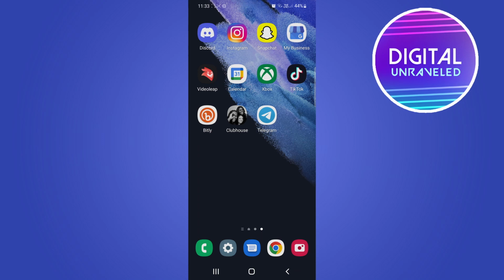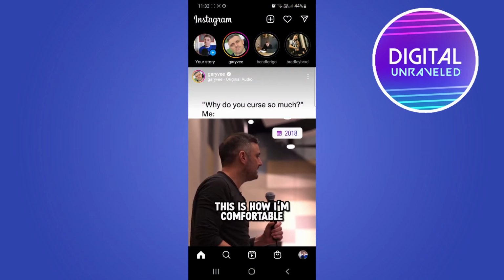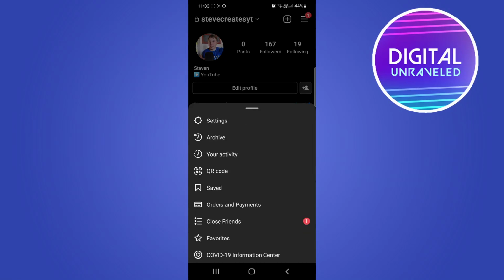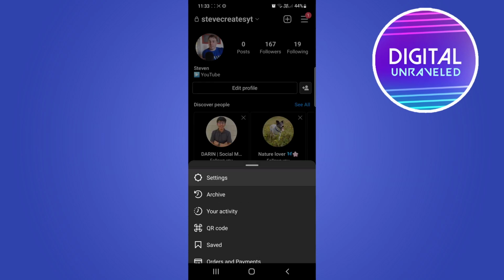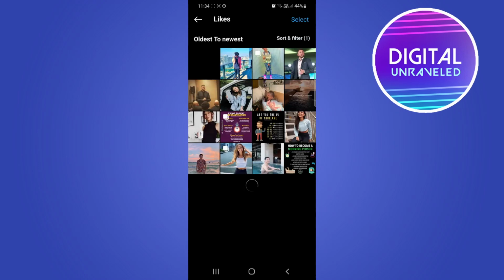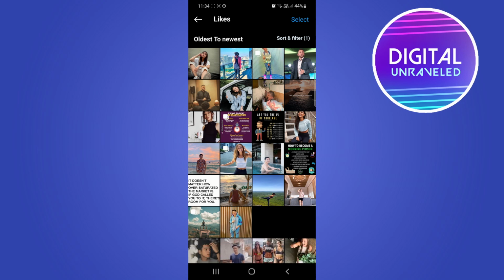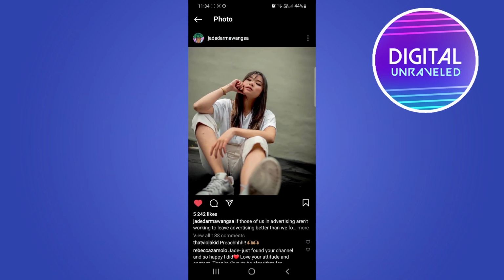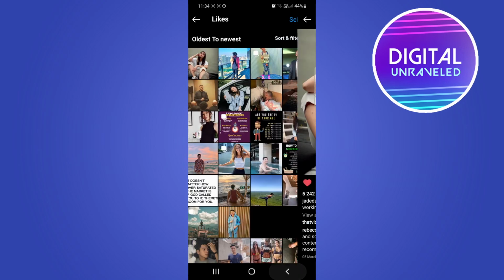How To See First Liked Post On Instagram (NEW!)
Learn How To See First Liked Post On Instagram